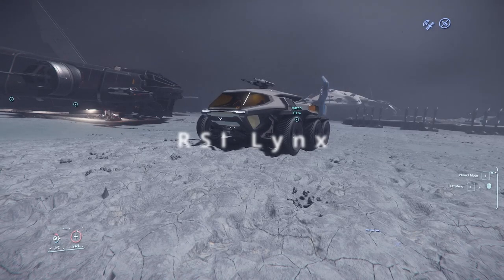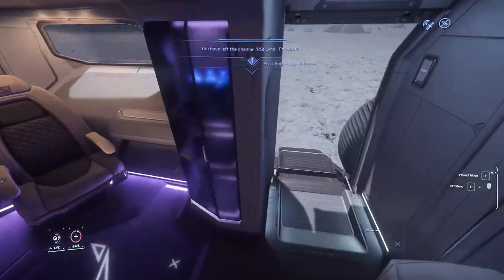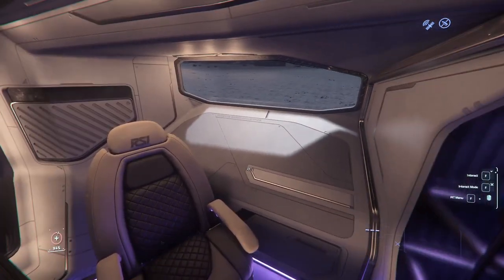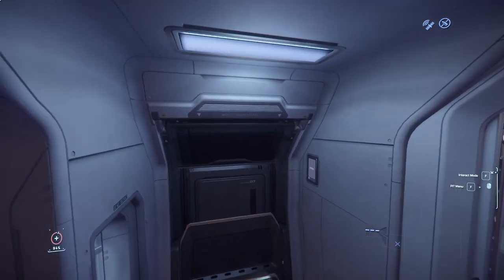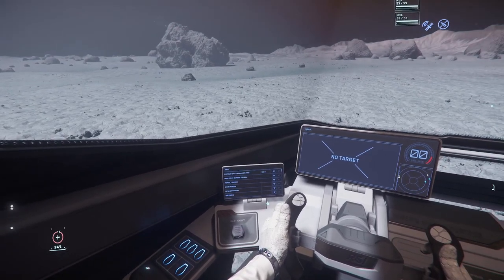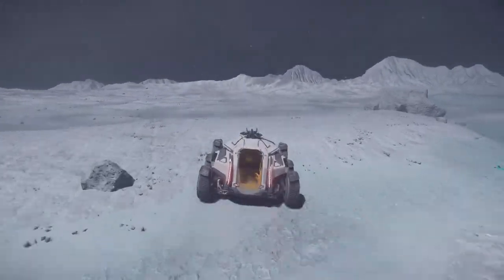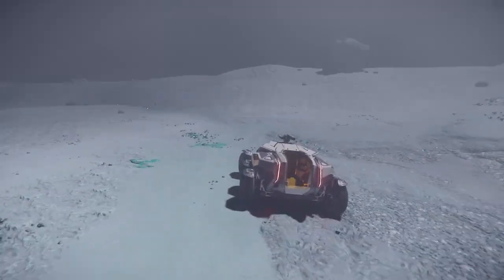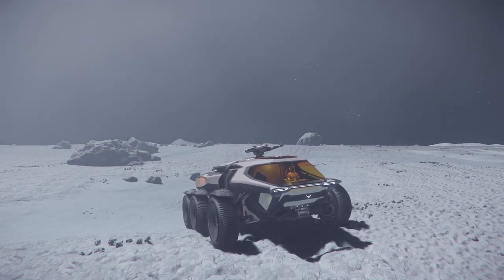Star Citizen New RSI Lynx First Look